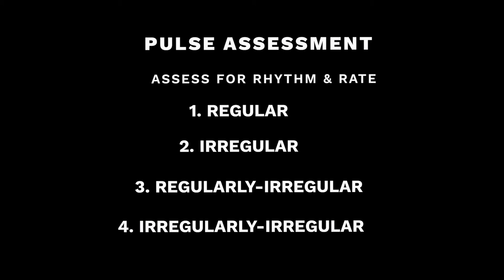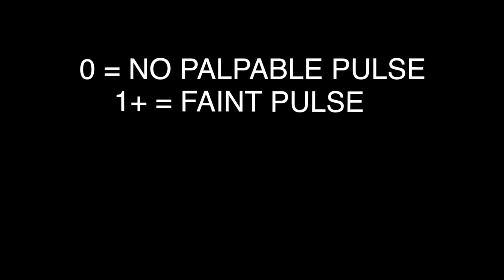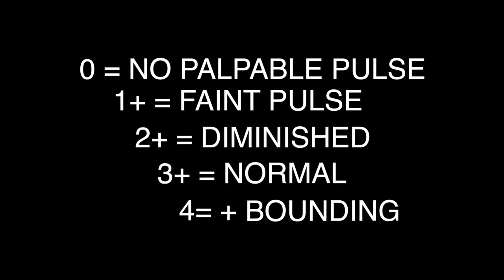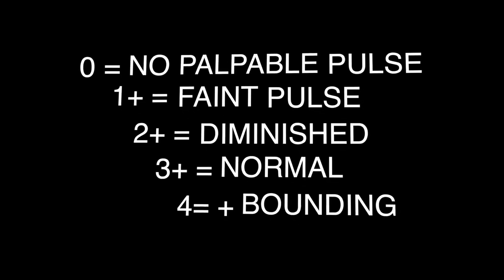11 PULSE ASSESSMENT SITES | WHAT ARE VITAL SIGNS (PART 3) | NURSE EDUCATION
This video is about 11 Pulse assessment sites (plus 1 other) of the body, that are are used to assess the circulation of blood flow.
Pulses from the head to the feet are demonstrated.

This video is part of a series of videos about VITAL SIGNS!

I describe what they are and what are the most common vital signs as well as the normal levels.
Also, for nursing student and those just wanting to learn...I ask questions pertaining to the topic of the video!!!

I am a Nurse, Educator, Health Enthusiast, and Musician...And these are the topics of my videos. See my topic/CONTENT videos and lyric videos to some of my songs here on YOUTUBE, and hear my music on almost any music platform ( iTunes, Spotify, Pandora, etc.).